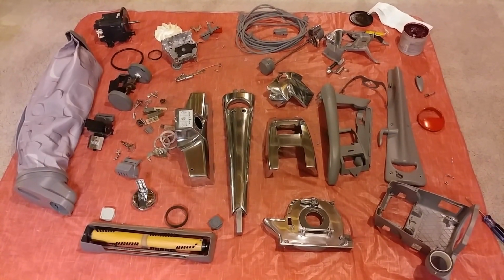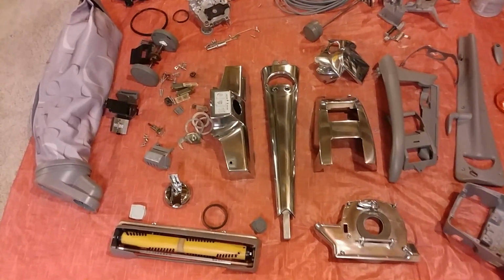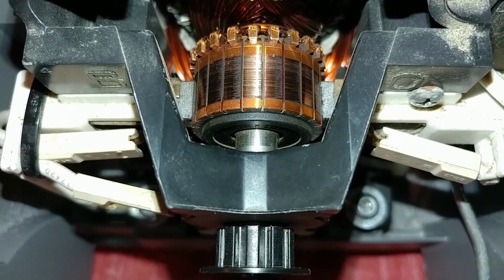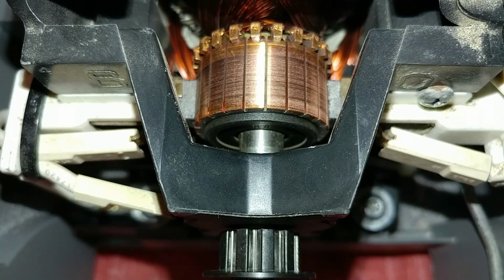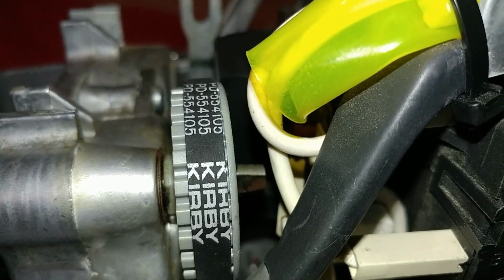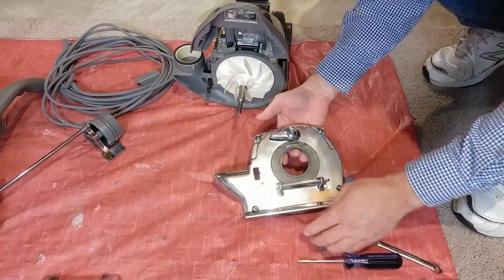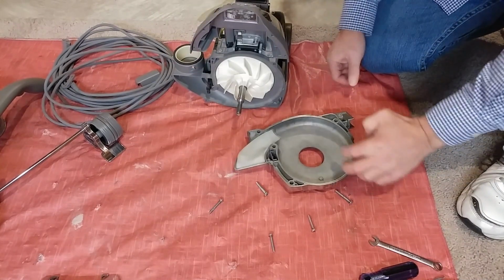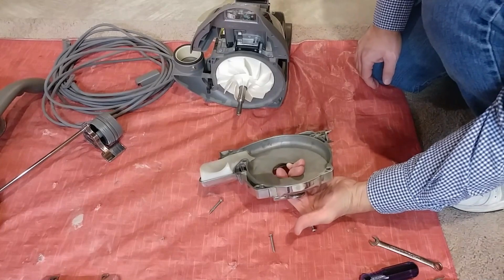Kirby Sentria 1 Reassembly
Finally back together and all shined up. Whole house cleaning coming soon.